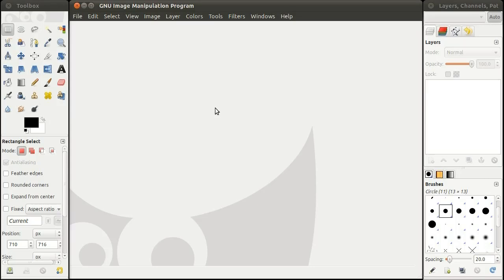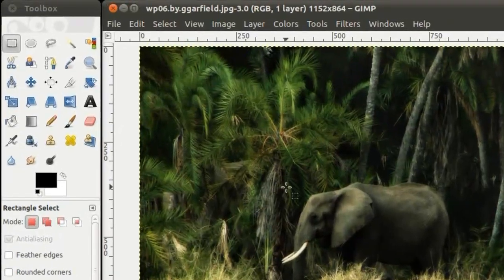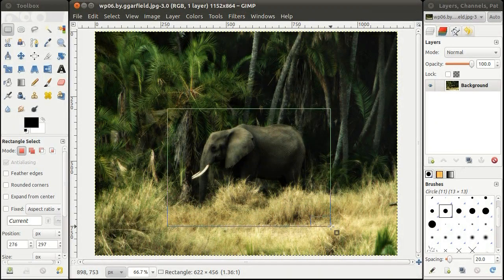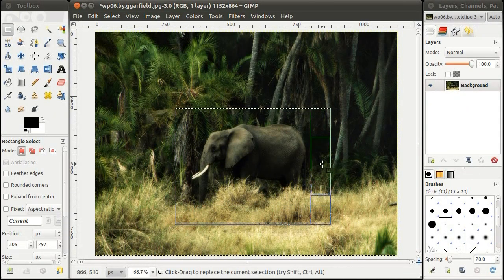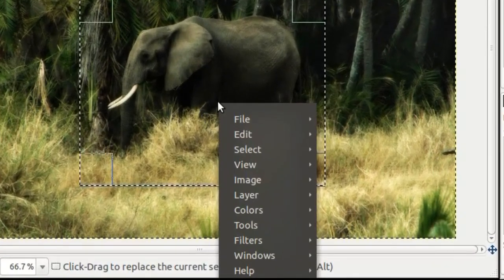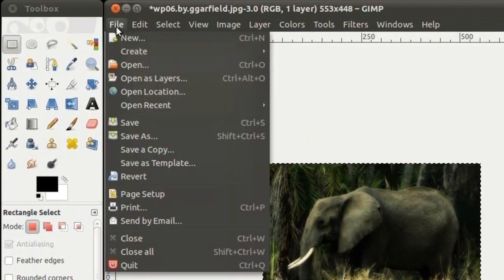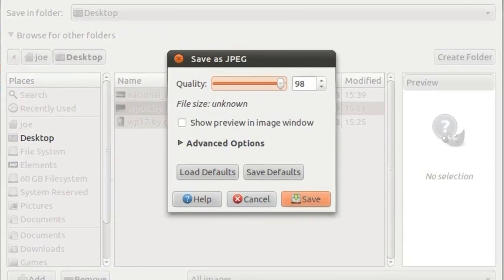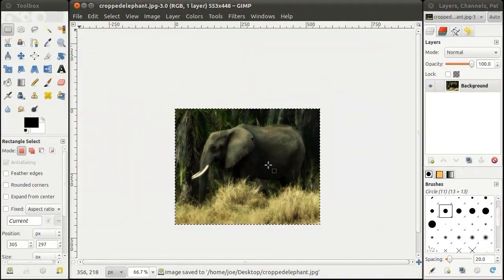Gimp Basics: Crop Image